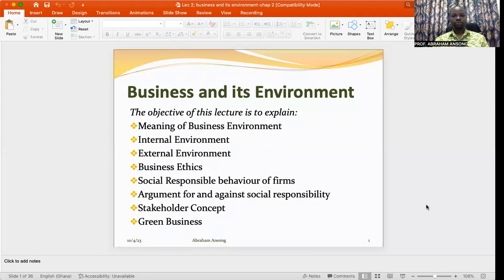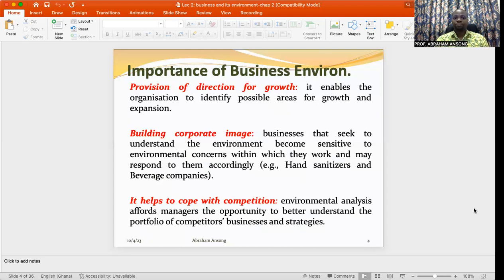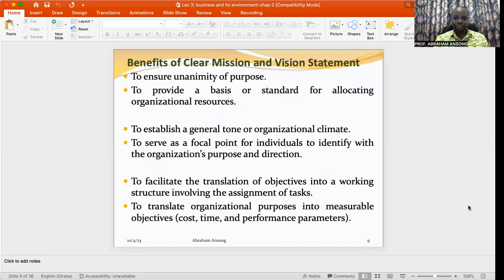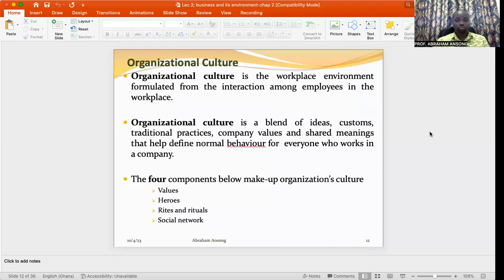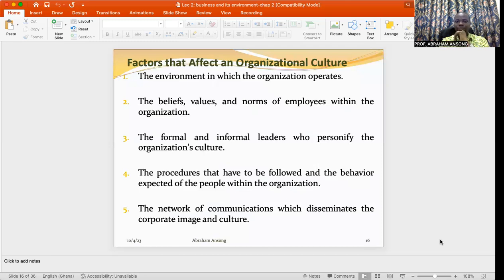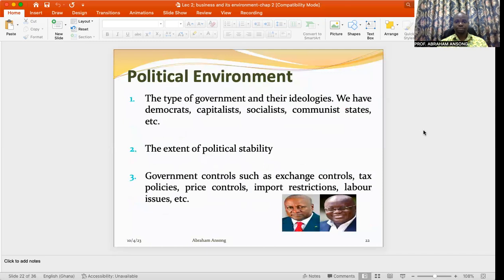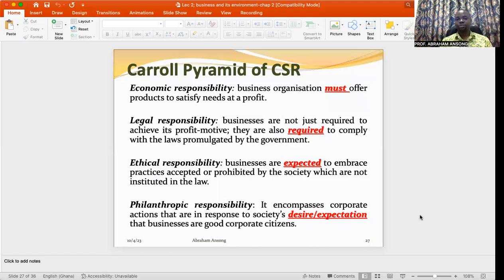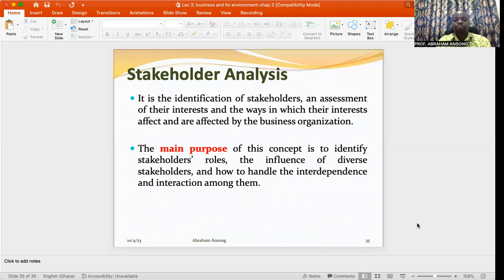Business and its Environment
A lecture on business and its environment